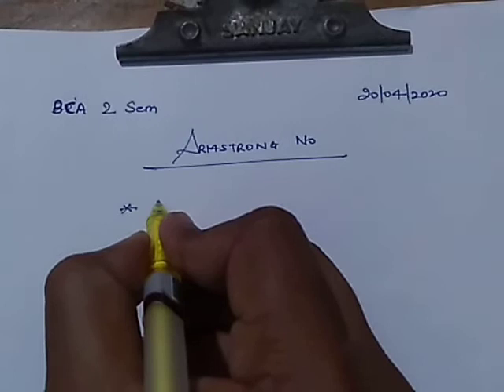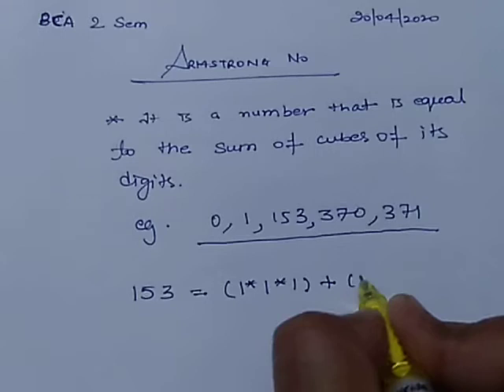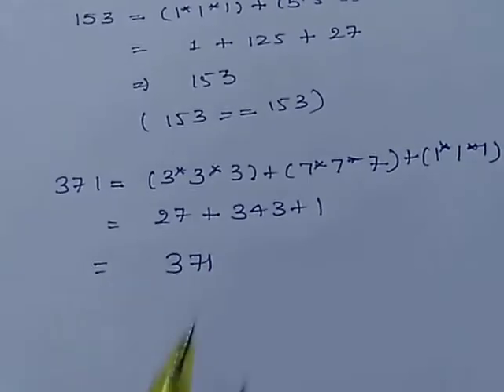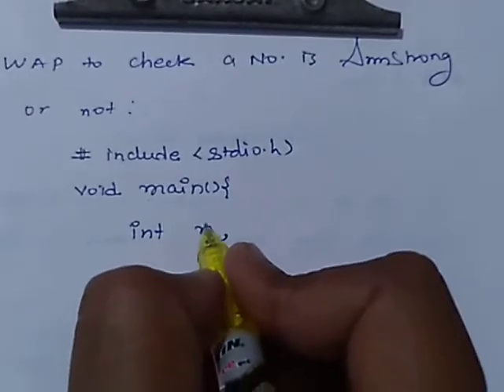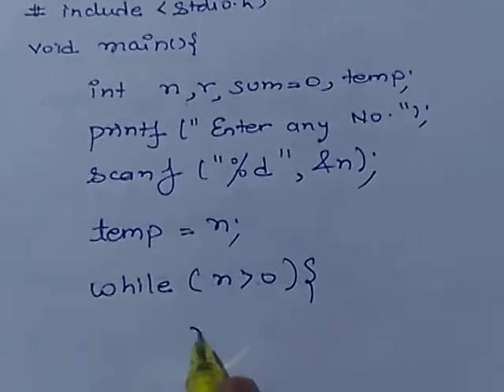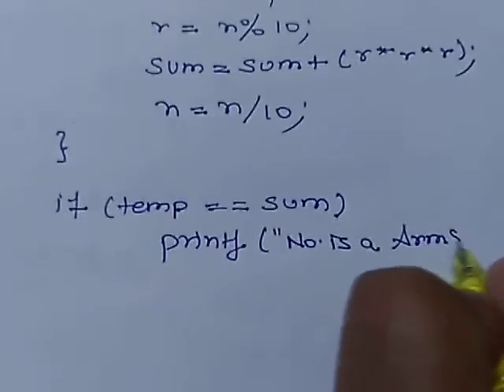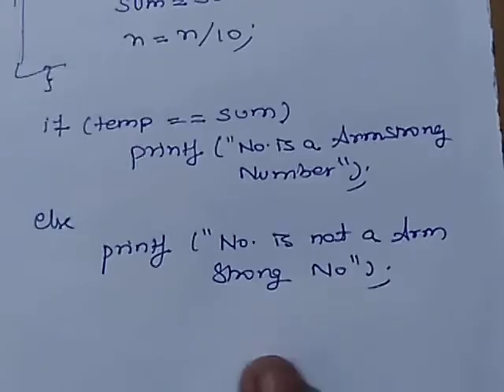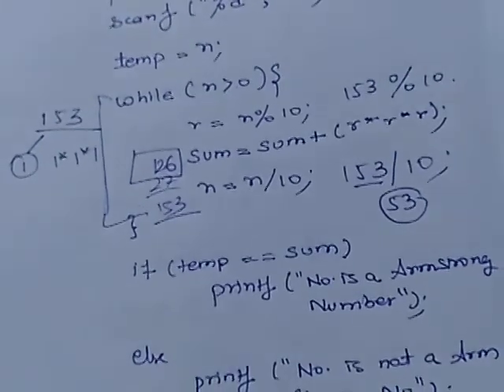ARMSTRONG NUMBER ( Prog. In C )